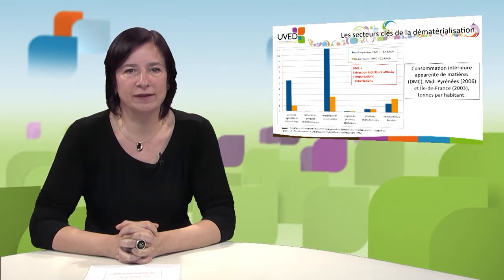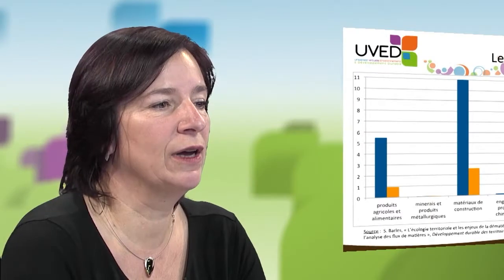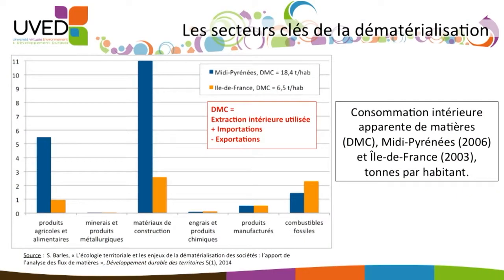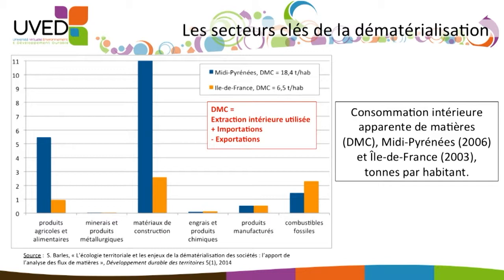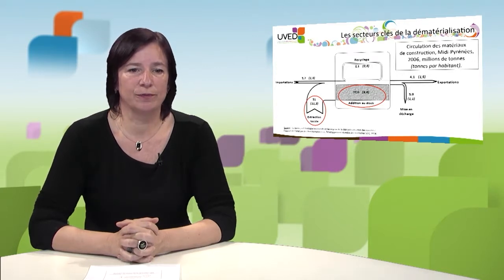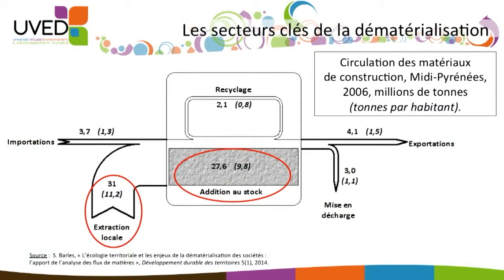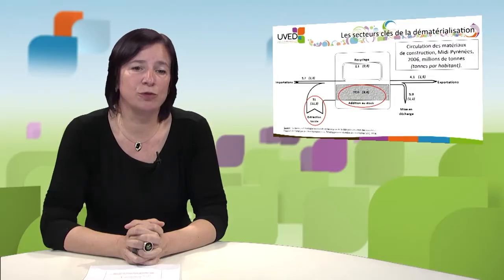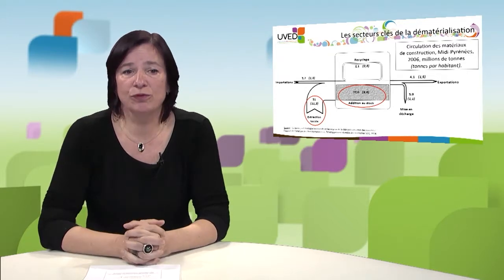Key sectors for dematerialization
On the basis of a sectoral analysis of the internal consumption of materials in the "Ile de France" and "Loire Atlantique" regions, Sabine Barles, Professor of urban planning and development at the University of Paris 1 Panthéon-Sorbonne and researcher at the UMR Geographie-Cités, presents the sectors that should be targeted as a priority for dematerialization.